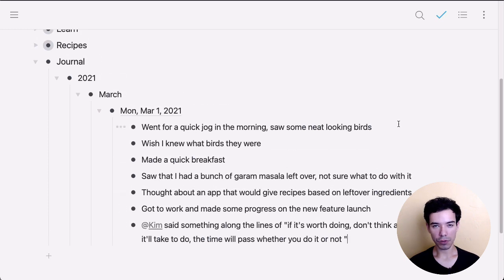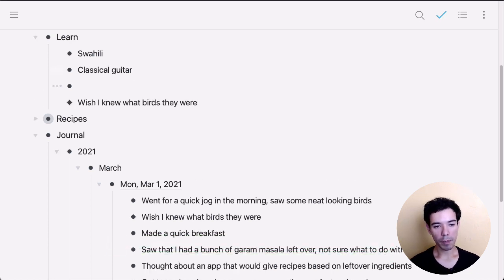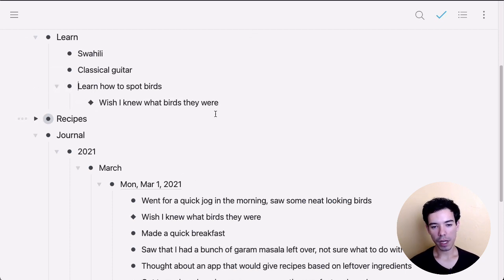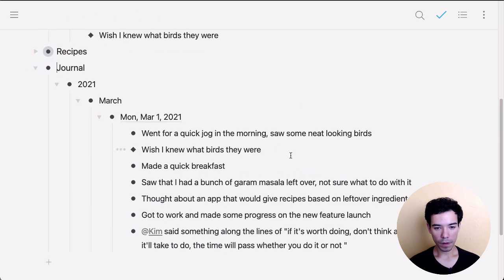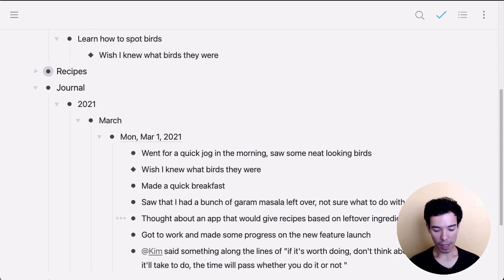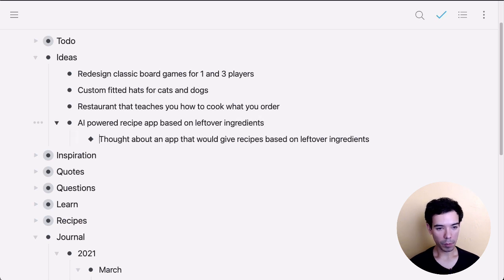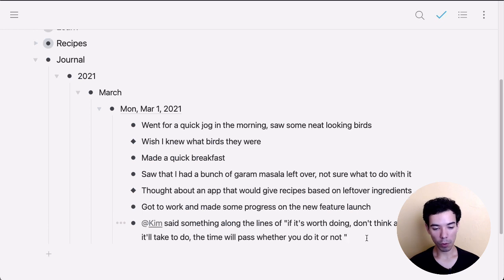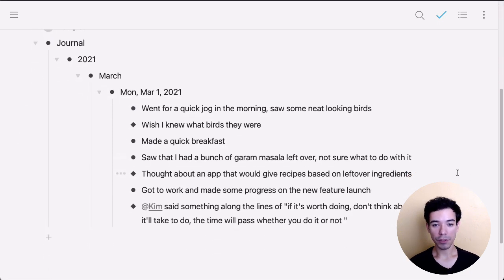Mirrors tutorial - Turn journal entries into endless inspiration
In the example we go over how to use mirrors in workflowy to turn journal entries into an endless source of inspiration. Mirror important items from your journal into collections where you can let reference them, build on them and keep them from getting lost to the sands of time.